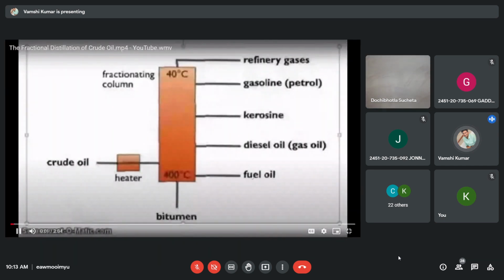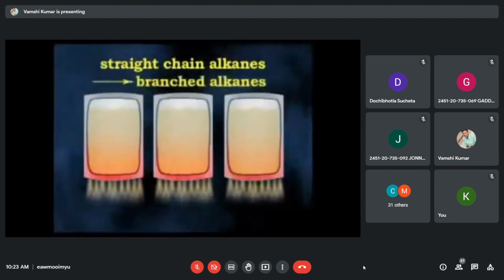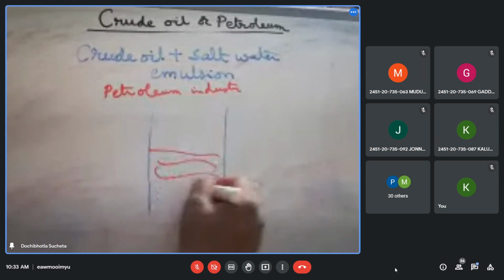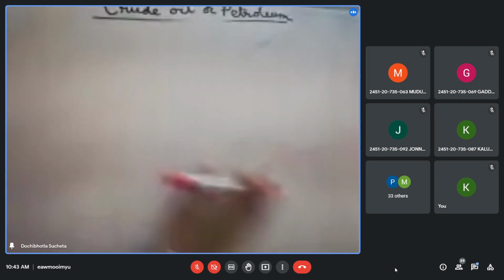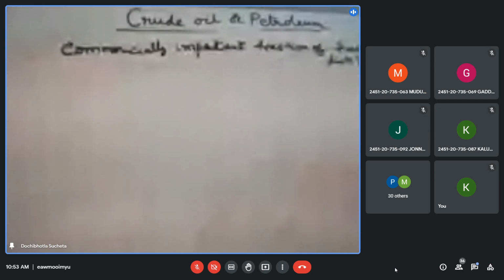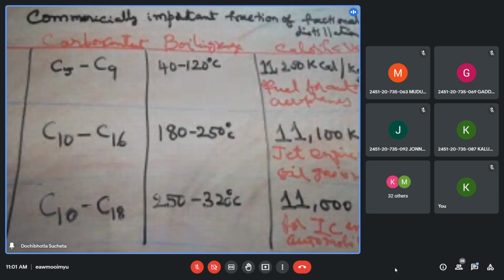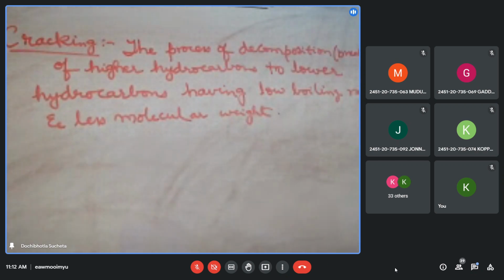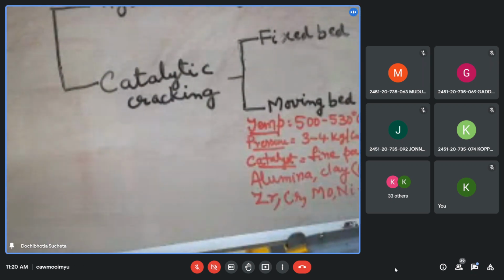Fuels 4 A